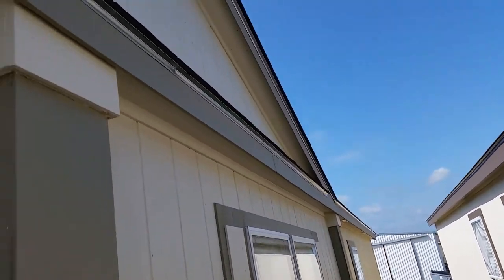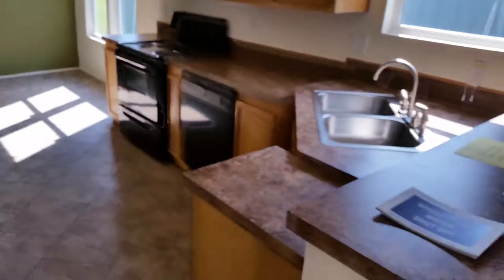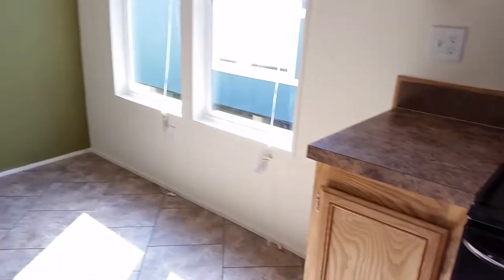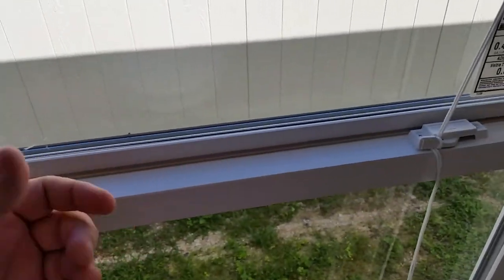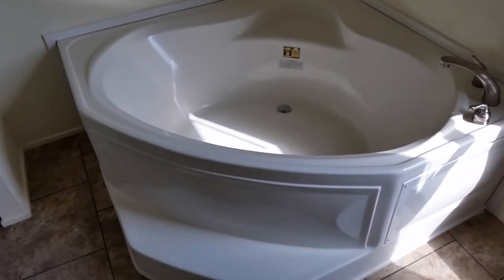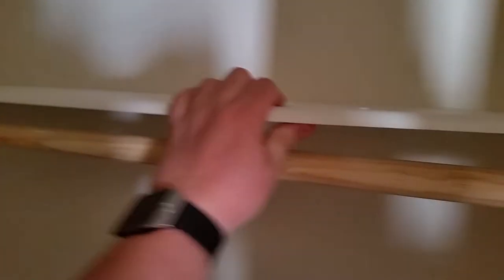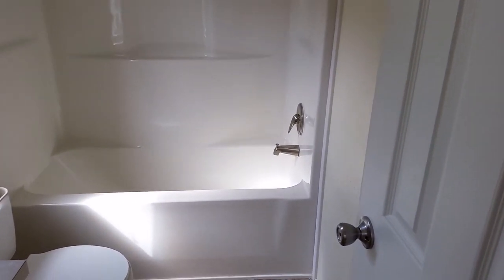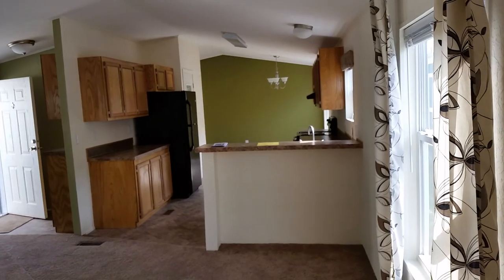Solitaire Homes of Temple Model HD384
Display clearance sale of the largest single wide made in Texas at 1360+ square feet. It's a massive 18x84 that has the exact same features as a custom home plus so much more.